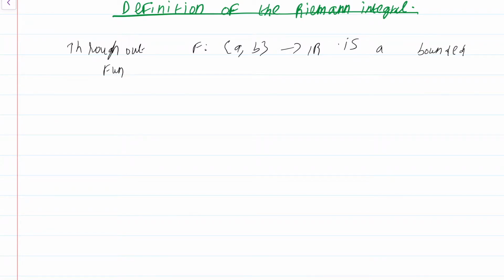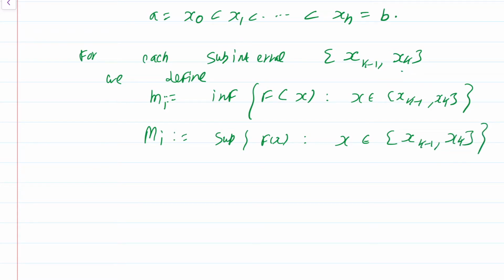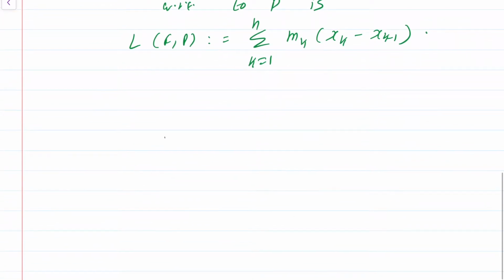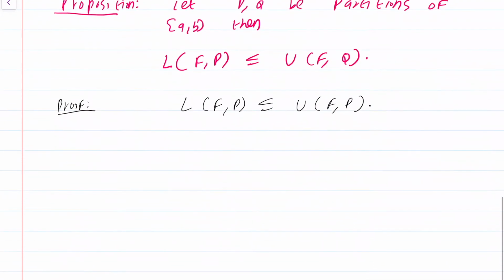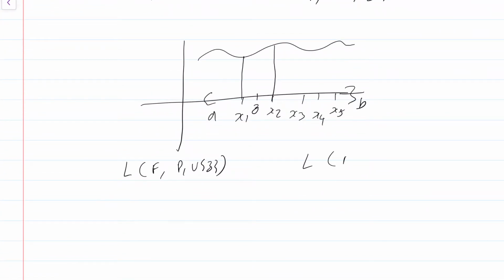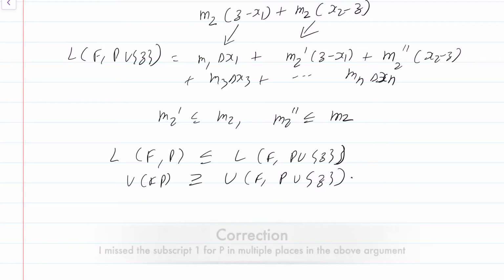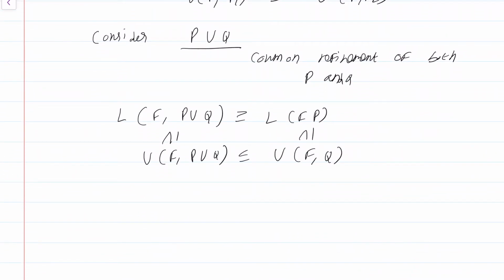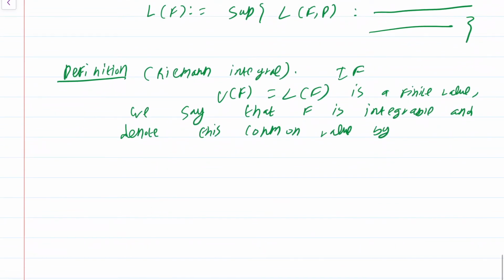Real Analysis Lecture 26 Part 1: The definition of the Riemann integral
We give the rigorous construction of the Riemann integral using Darboux sums.